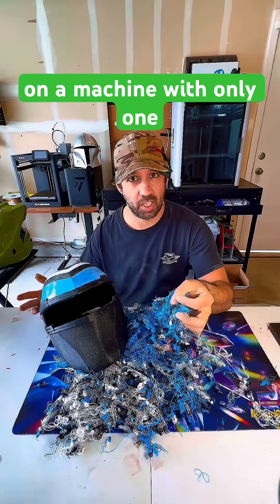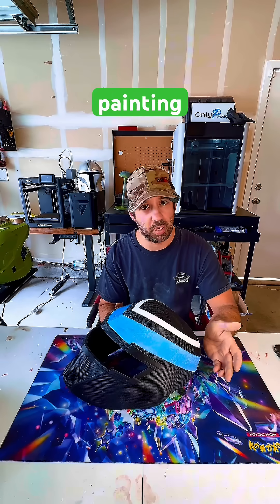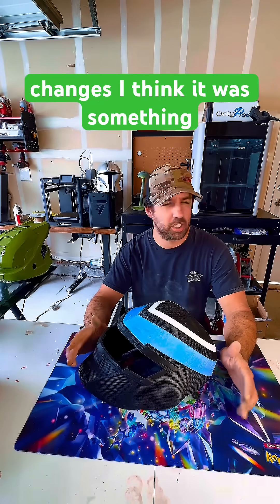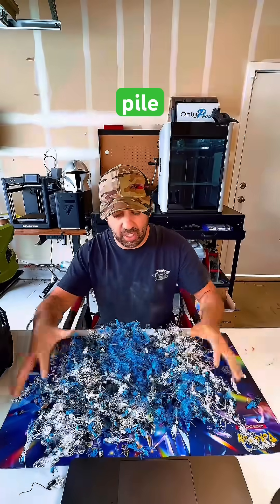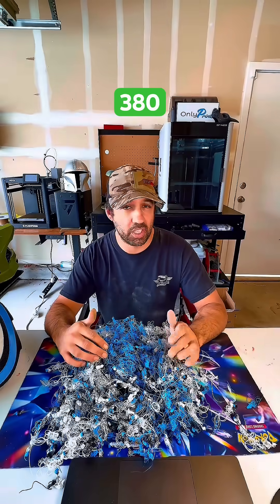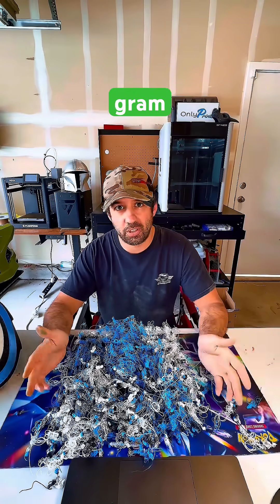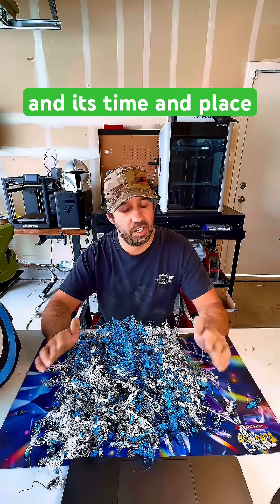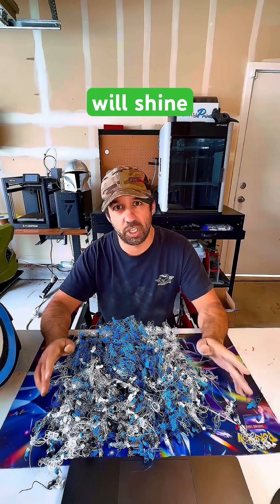This is the reality of multi color printing with a single nozzle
This is the reality of multi color printing with a single nozzle. It used almost double the amount of filament t then if it would have just been a single color.

What are your views on multi color printing?!